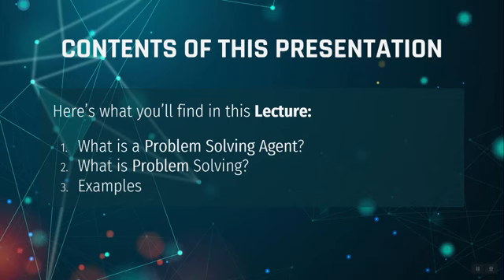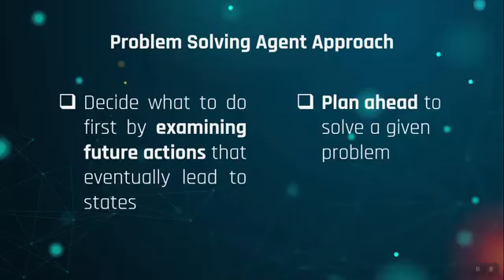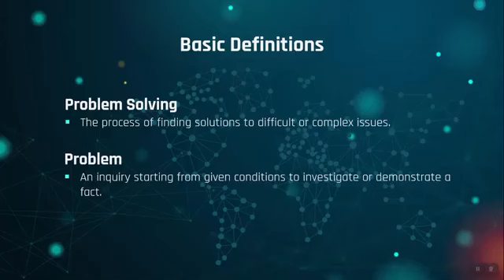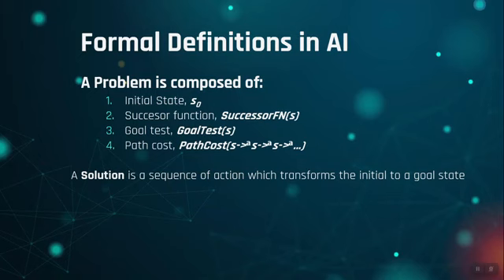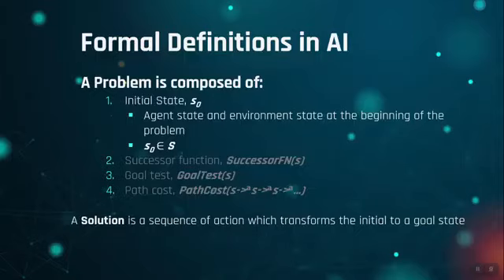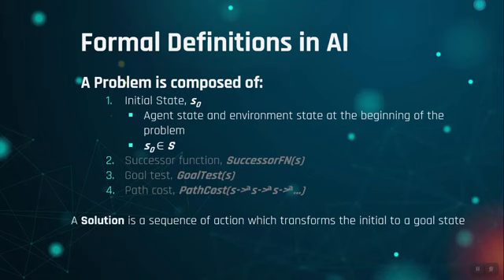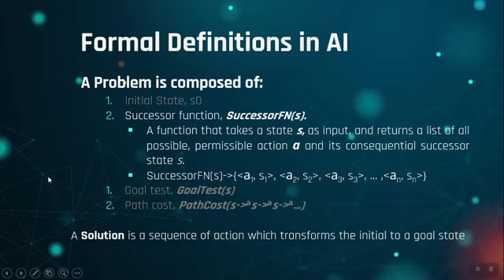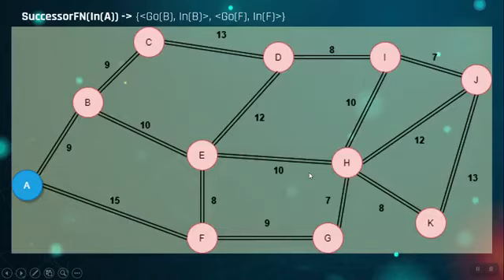Problem-Solving Agents in Artificial intelligence video 11